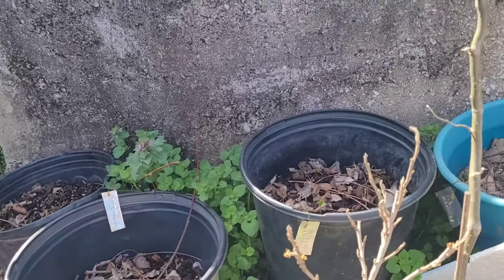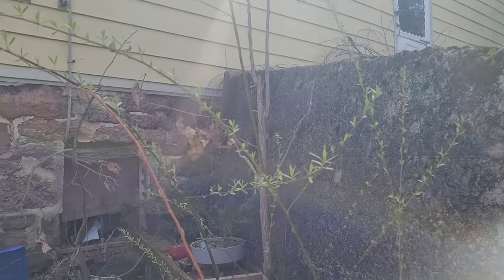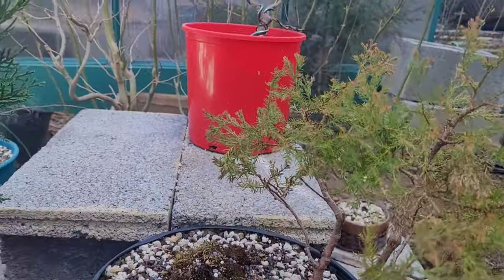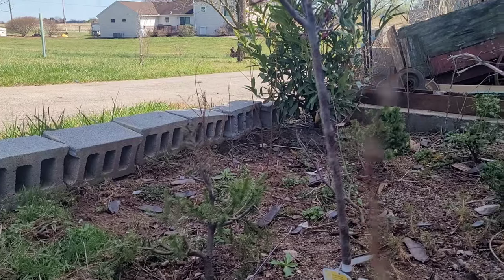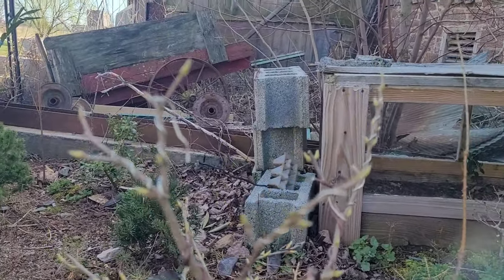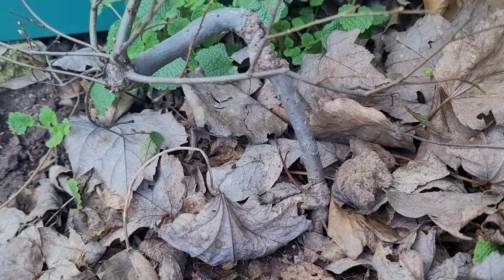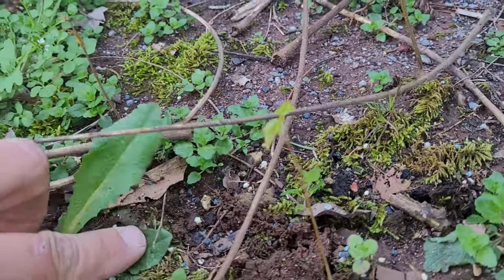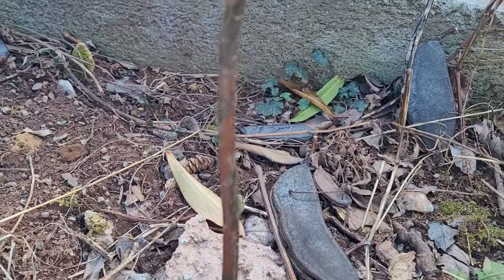Bonsai Garden Tour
In today's video we will be taking a tour around the garden to see how all the trees are reacting to this warm weather!